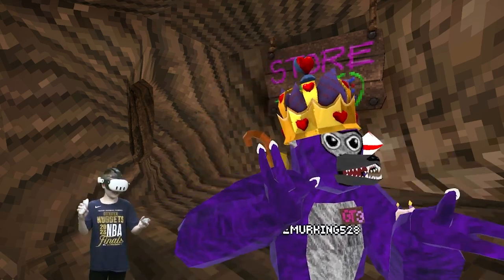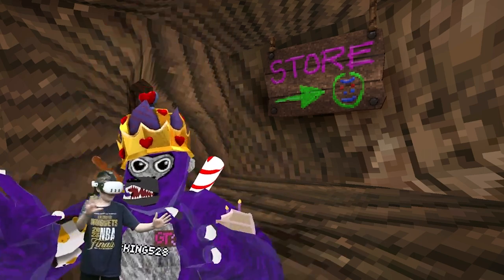Gorilla Tag with No Controllers, No Problem! ✋ Playing GTag with Hand Tracking Only!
Prepare to have your mind blown! 🤯 LemurKing here, and I've just discovered an incredible hack that lets you play Gorilla Tag without any controllers – just using hand tracking! Dive into this game-changing video where I show you how to navigate, swing, and dominate in Gorilla Tag using nothing but my hands. 🙌

Experience the freedom of movement and get a glimpse of the future of VR gaming. Whether you're a Gorilla Tag veteran or new to the jungle, you won't want to miss this revolutionary way to play. So, are you ready to ditch the controllers and join the hand-tracking revolution?

If you enjoyed the video, be sure to hit the Like button, share your thoughts in the comments, and if you haven't already, Subscribe to our channel for more Gorilla Tag madness! Let the games begin!
Want to be a part of future videos and challenges? Eager to stay up-to-date with all the latest LemurKing adventures? Join our LemurKing Discord Community! 🚀 By becoming a member, you’ll have the chance to be featured in our upcoming videos and engage in exciting challenges. You'll also be the first to know about our new video releases. We can't wait to welcome you to our growing community!

Remember, the jungle is always more fun with friends. See you on Discord and in the virtual world!